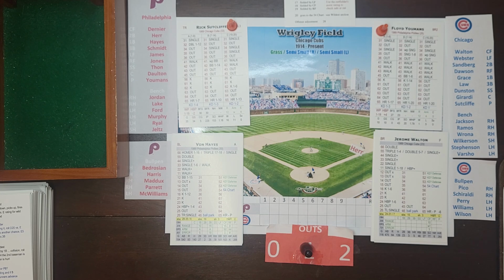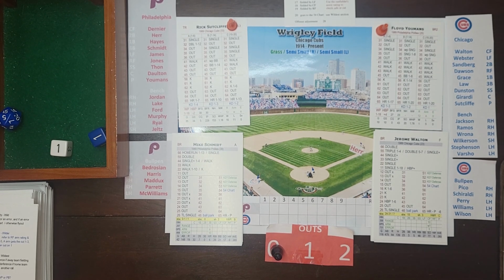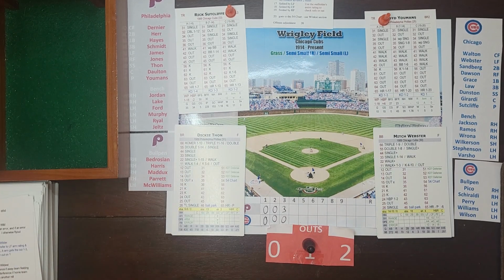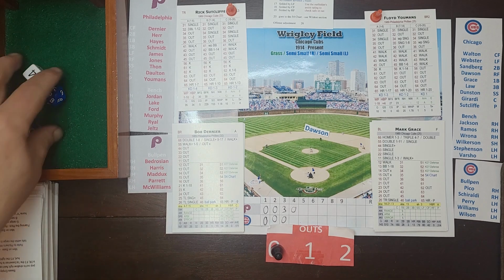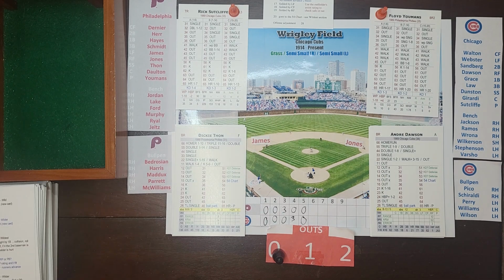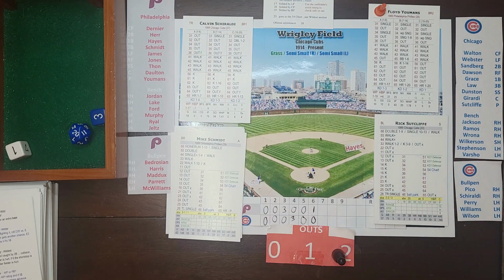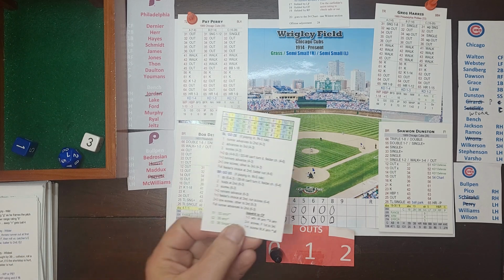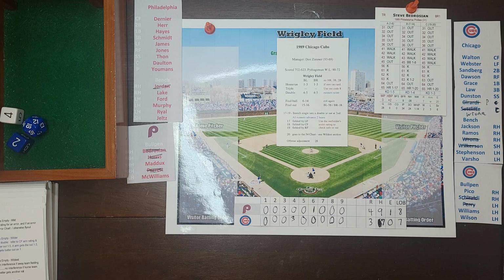Fall Classic Baseball 1989 Philadelphia @ Chicago